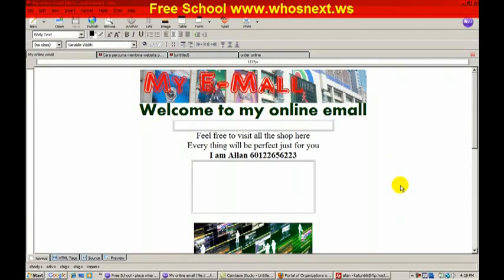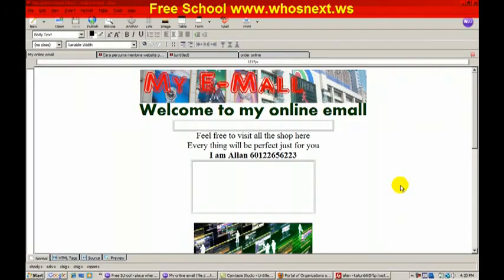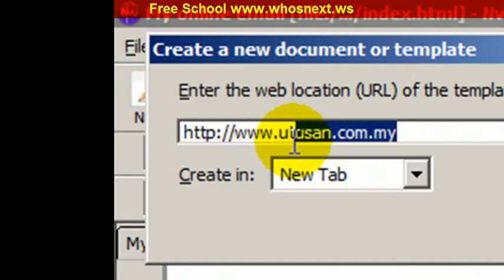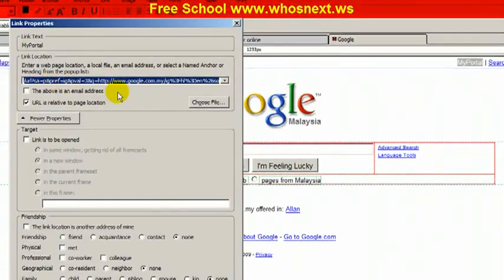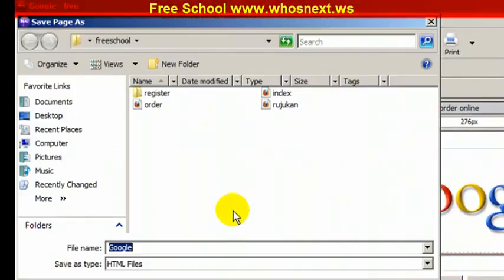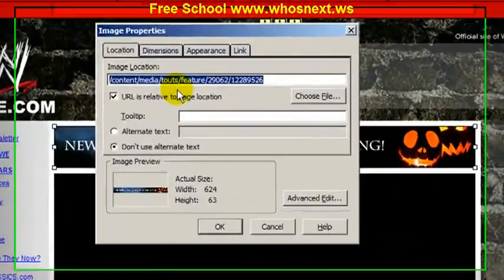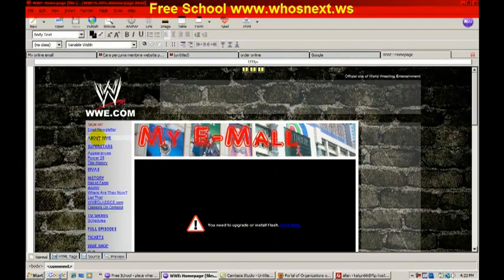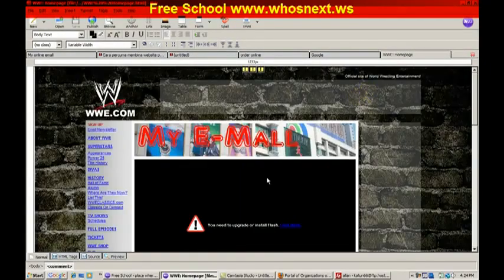Learn how to create website copy other website YouTube